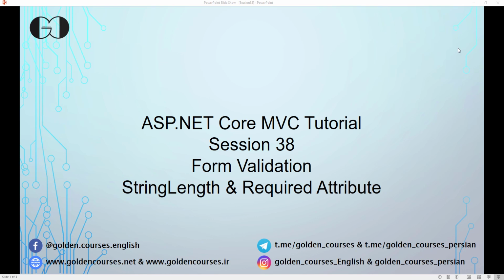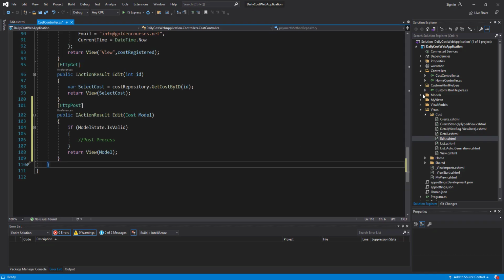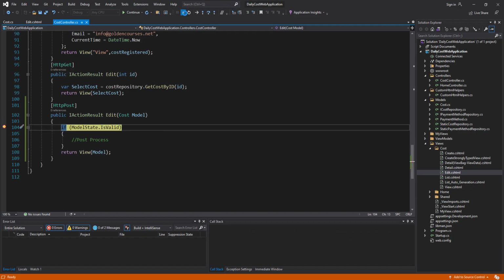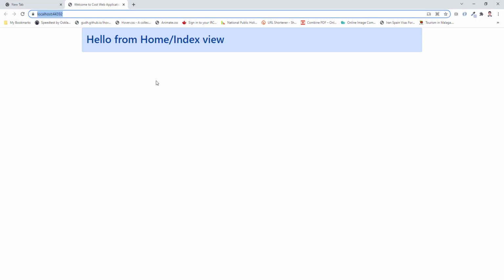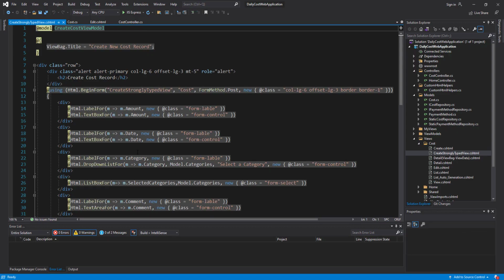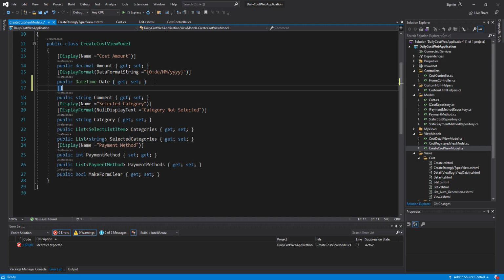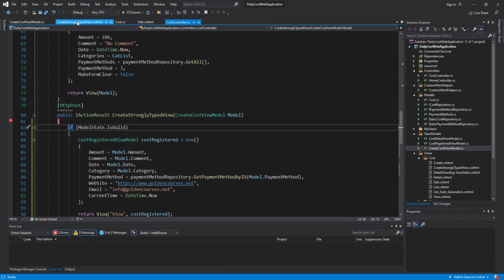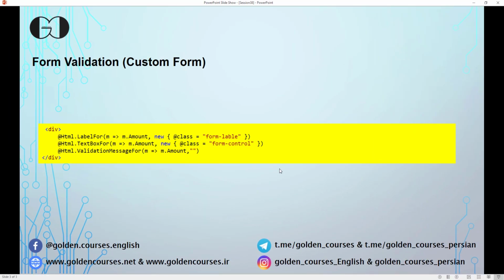Form Validation in ASP.NET Core - Session 38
In this session of ASP.NET Core tutorial, we will discuss about Form Validation in ASP.NET Core and review Required Attribute and StringLength Attribute as well. Also, we will talk about one more HTML Helper which handle Validation Error Message and it is ValidationMessageFor. For validating a form, we need to modify the controller, Model or ViewModel. Also, we need to revise the View, based on the helper that we used there.

Required Attribute & StringLength Attribute
One of the pre requirement of form validation, is setting some set of conditions for the form that we need. For example, we can make a mandatory property, if the data of that property is critical for our operation. When we make a mandatory property, status of the model could be true just if fill that property. For making a mandatory property, we can decorate that property of the Model or ViewModel with Required Attribute. Also, we can limit length of String property with StringLength attribute; If, we need to limit maximum character or even minimum characters of a property. Thus, we can decorate that property of the Model or ViewModel with the mentioned attribute.
Just bear in mind, these attributes needs System.ComponentModel.Dat namespace, thus we should add this namespace to the Model or ViewModel.

Form Validation in ASP.NET Core
After setting required condition on Model or ViewModel same as above step, for Form Validation we need to modify the Controller. For this purpose, the Action Method should have one more method except HttpGet part. It could be HttpPost, HttpPut or HttpPatch, depends on the situation.
Then, we can use ModelState.IsValid in the HttpPost part of method to verify whether received data model is valid or not. This method return a Boolean result, If the result would be True, it means the form is valid otherwise it means one or more condition(s) is missed.

Handling Validation Error Message with ValidationMessageFor
It depends on the code that we used in the View, we can use ValidationMessageFor Html Helper to handle the error message. On the other hand, if we made the View with EditorForModel, we don’t need to add any extra code for handling the error message. But, if we created the view with other Helpers same as TextBoxFor or DropDownListFor, we need to add ValidationMessageFor Html Helper to handle the error message.
Moreover, for binding this helper to the property, we can use Lambda expression same as other Html Helpers. Also, we can use Html Attribute parameter to apply styles or Classes to the helper.